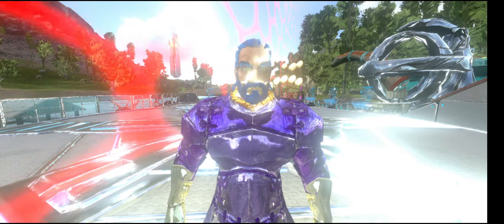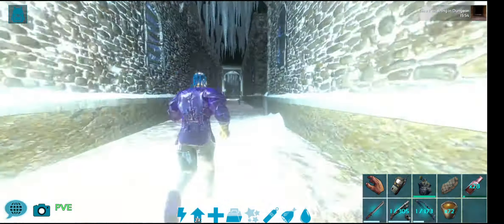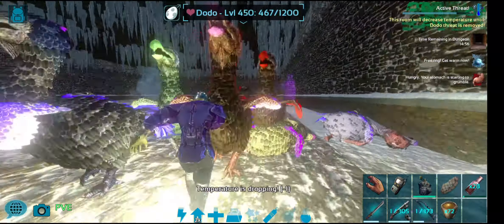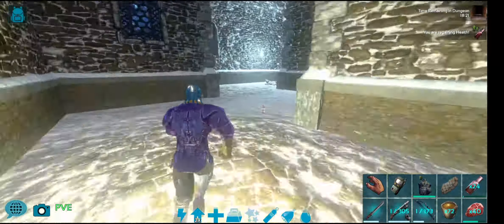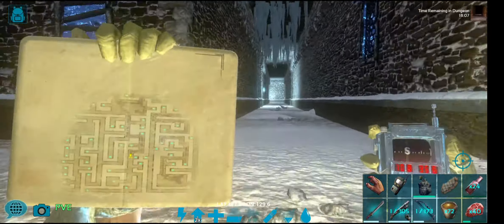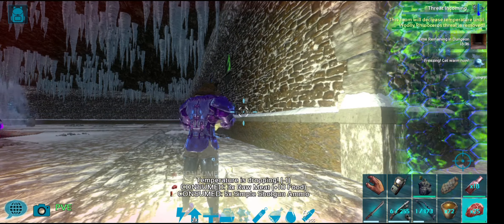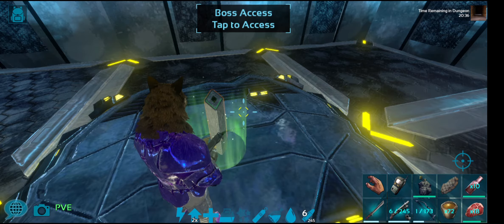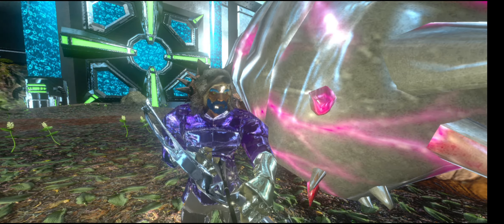The Offering Chambers |February Blitz Day 2 "2022"| Easy Dungeon Ark Mobile with AsianRom3o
Dungeon Ark Mobile
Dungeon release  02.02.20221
ARKMAS SPECIAL The Offering Chambers- Easy

February BLITZ WEEK Day 2
Hi guys, today we have an easy dungeon to farm ele. just go for the easy premiums, there is 7 in total. Then head for the doedic boss. I wish you guys premium luck as my luck wasn't great! watch now to see what I got from loot.

Thank you so much to the new and existing subscribers, you guys are wonderful!

If you are new to my channel, please take one moment to hit that SUBSCRIBE button! that way I will know with confidence that my content helps out in the Ark Community!

You can find me and my fantasians on my discord

CHECK OUT some of my other playlists for tutorials and more..